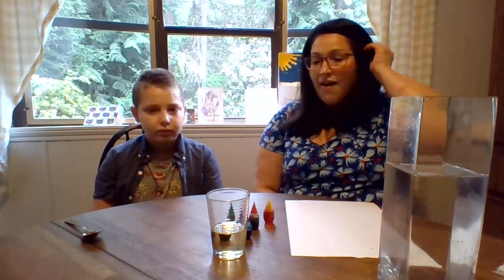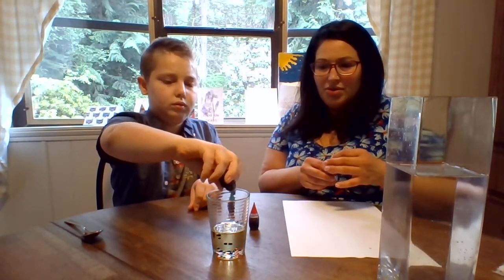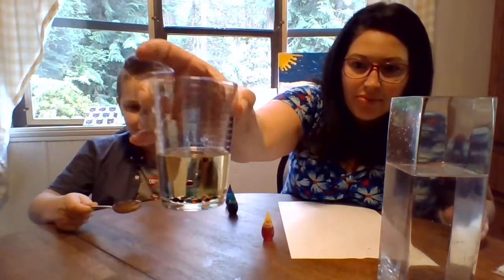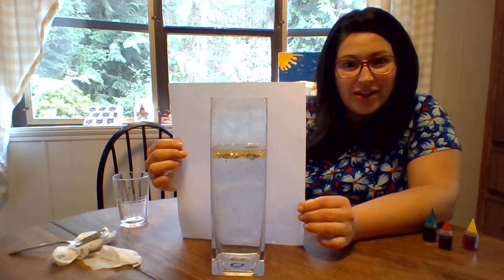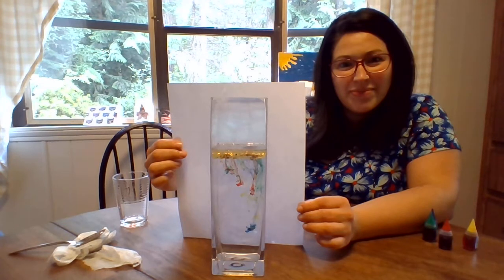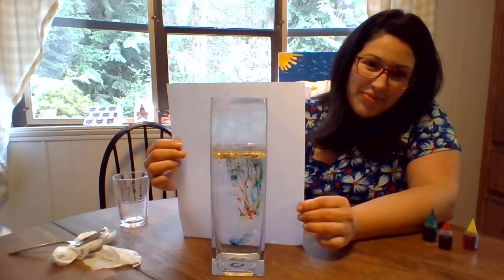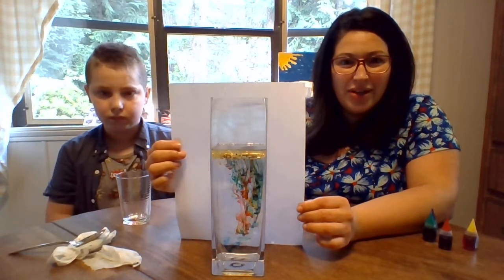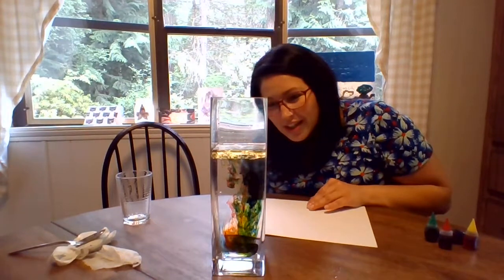Fireworks in a jar!